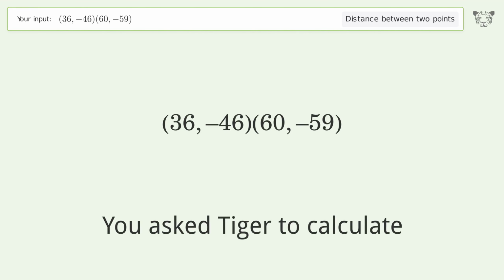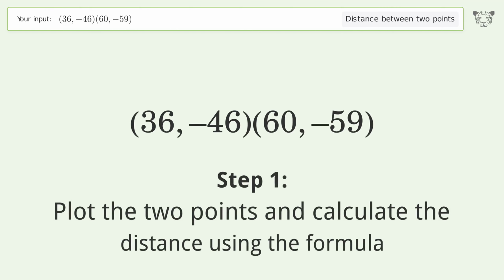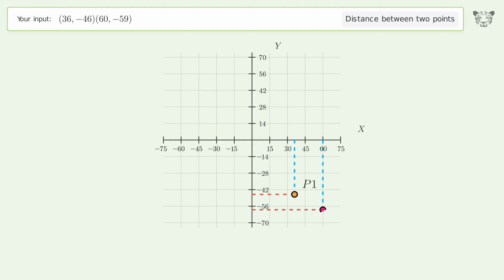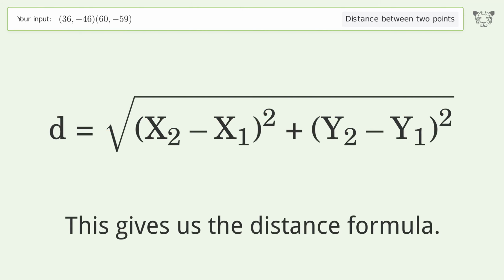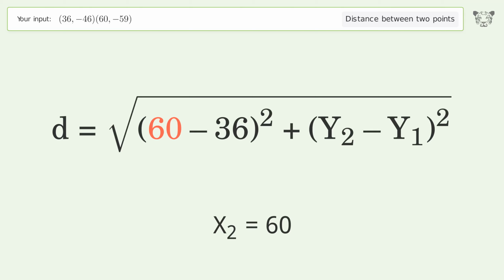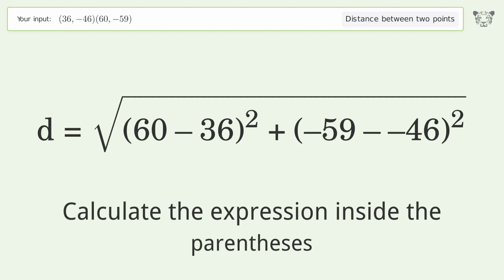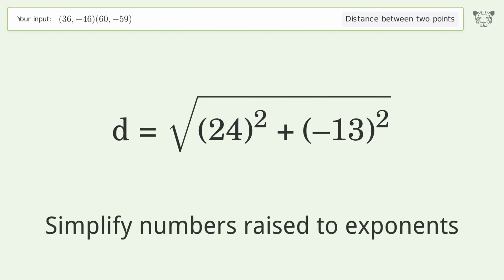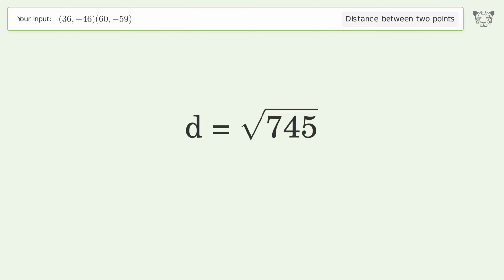Find the distance between two points p1 (36,-46) and p2 (60,-59): Step-by-Step Video Solution